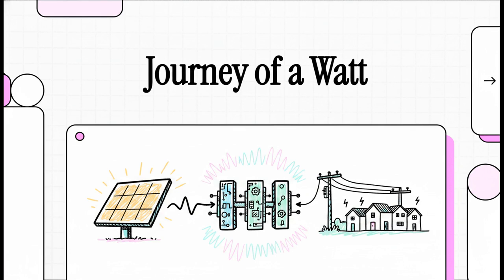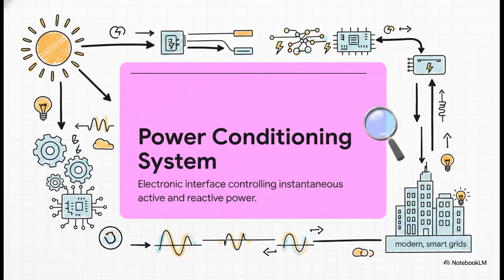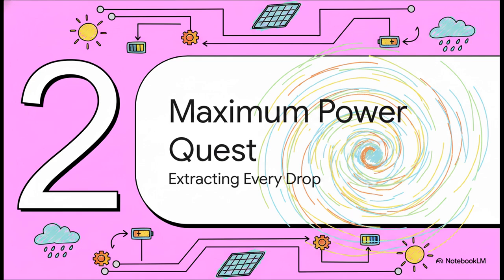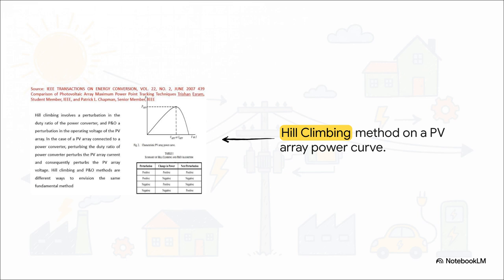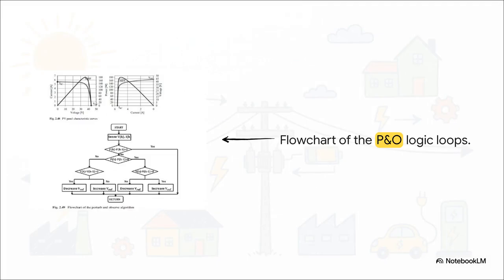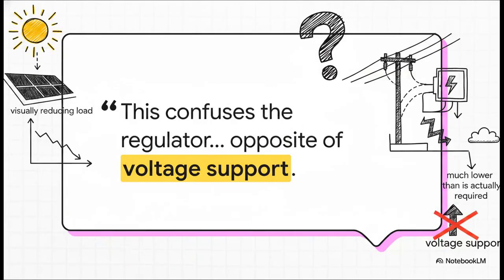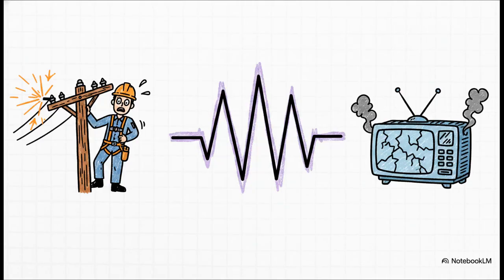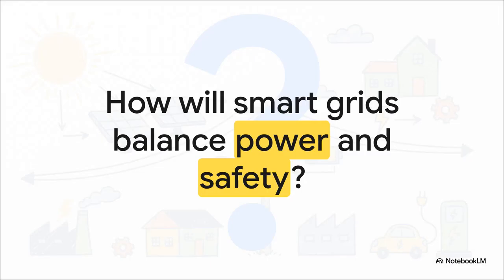How mppt system works for PV system.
In this you can see about the how a control part of mppt system works & how Petrurb & observe method works and how the solar energy is connecting to grid.